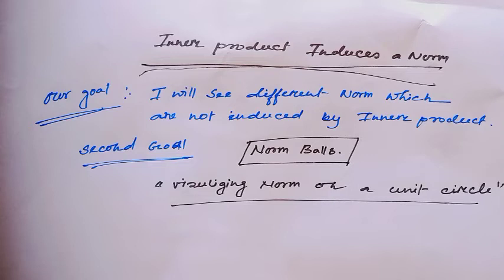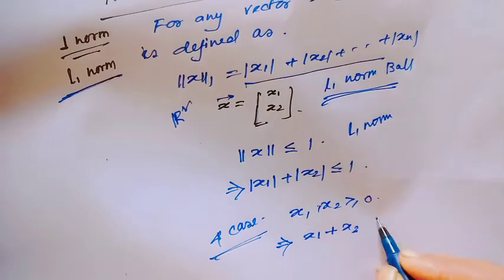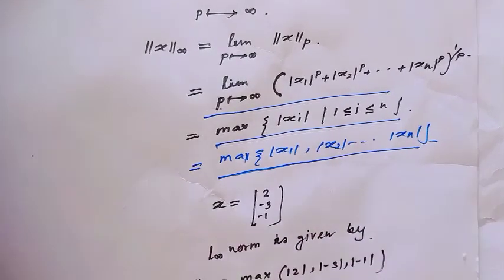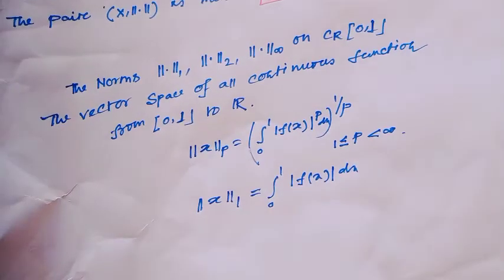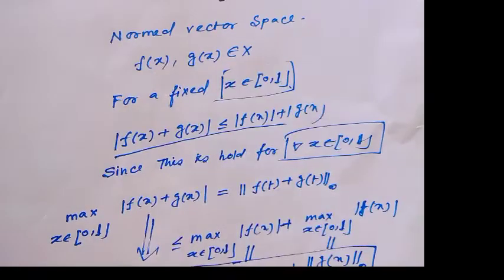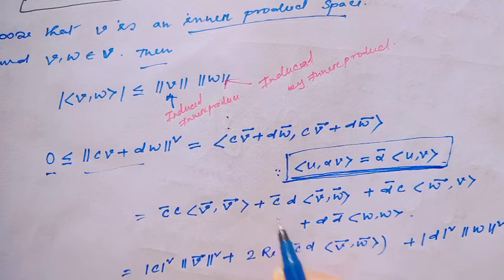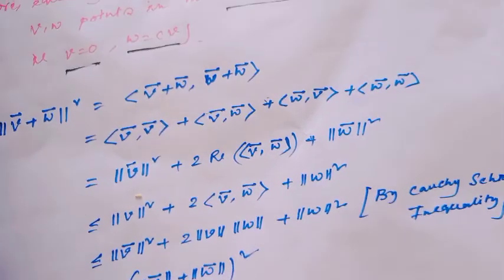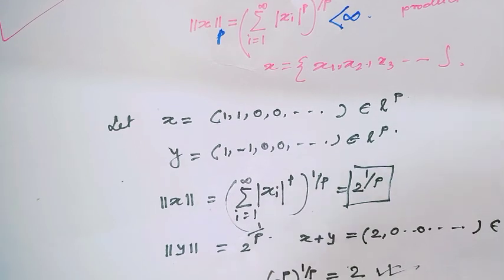The Norm Induced by an Inner products II Non Euclidean Norm II inequality on inner product Spaces